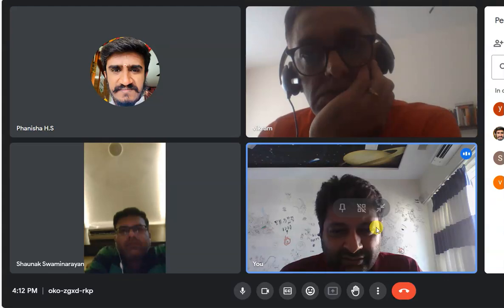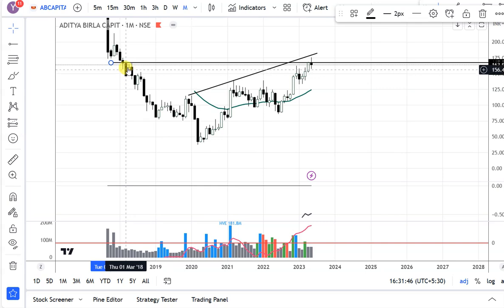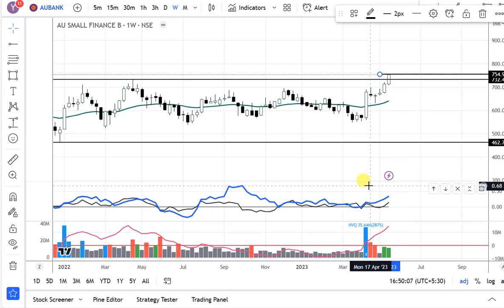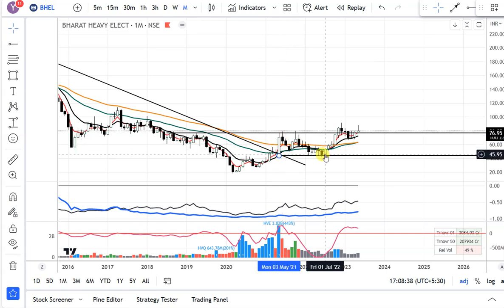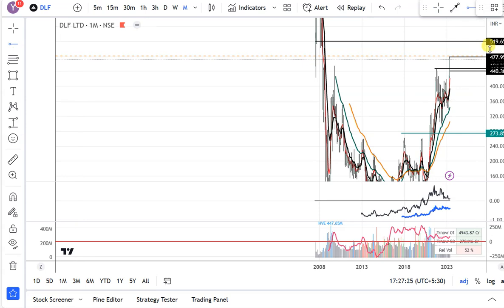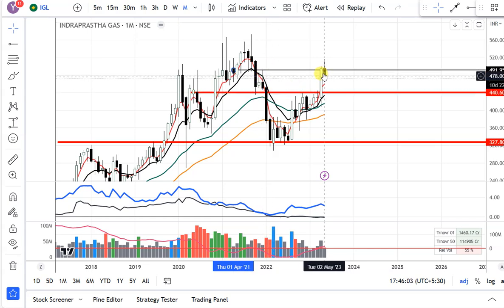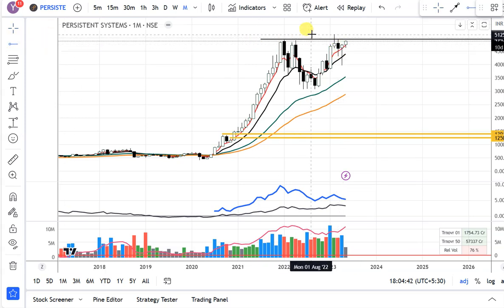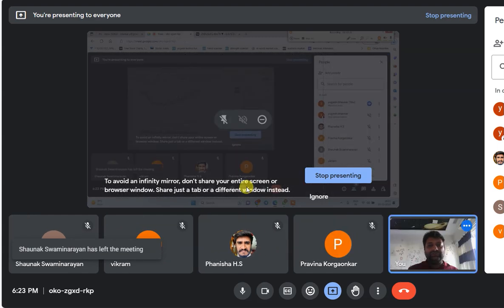20/05-2023#fnotrading STOCKS 195 ANALYSED FOR THE NEXT 2 WEEKS , MARKETS TALKS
LET US TOGETHER ANALYSE THE 195 FNO STOCKS ,AND SEE IF WE CAN GET SOME THING OUT OF THE OBSERVATION .
20/05/2023
you can join : @ytaschool find on telegram

The above analysis , is not a tip or advice , it is shared only for education purpose and for observation only , no losses or profits can be calmed  .
I personally will not be liable for any outcome , trading and investment is a very risky business , one must do study and gain full knowledge , and take help and advice of their own financial advisor and then invest accordingly .